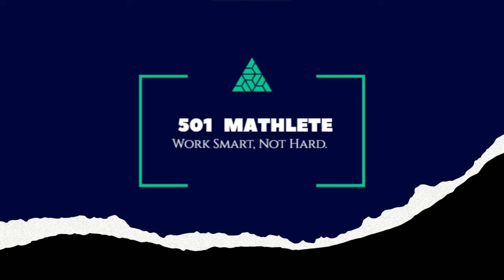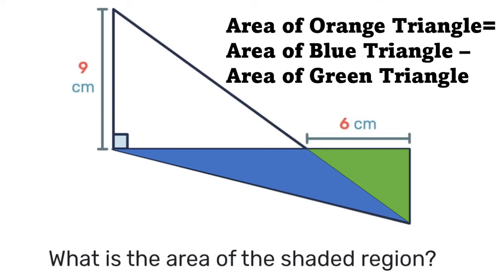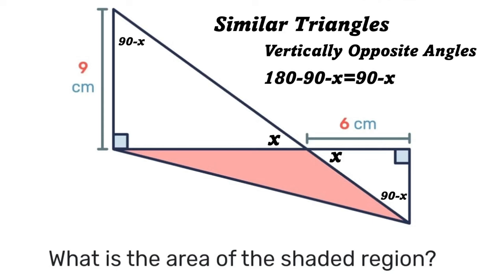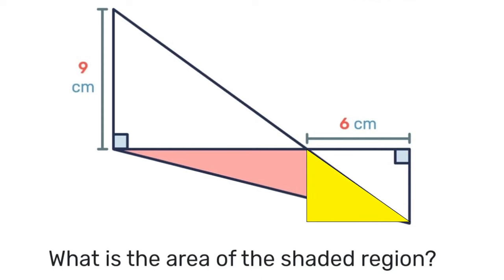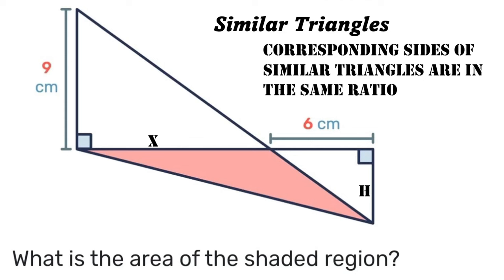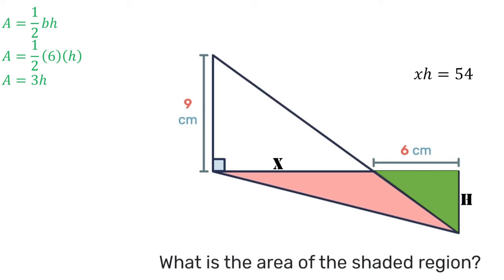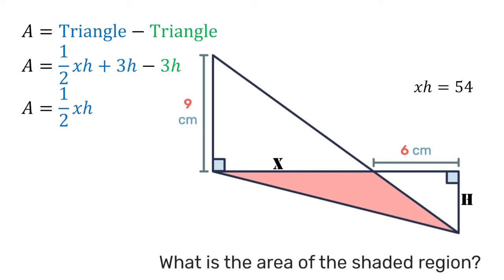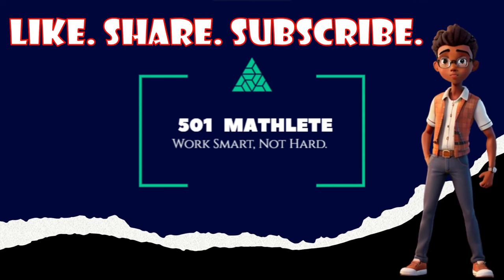How to Find the Area of a Triangle Without its Base or Height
Here's another problem... How can we find the area of the shaded triangle without knowing it's base or it's height?